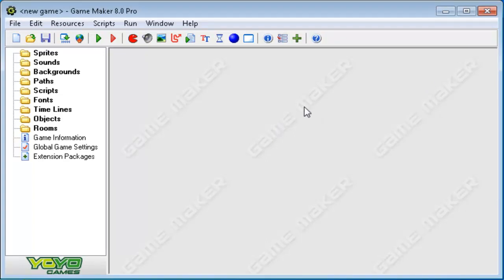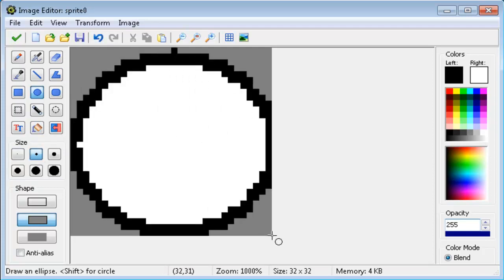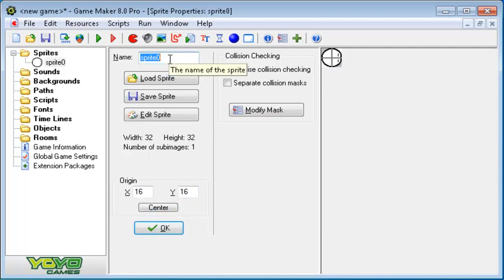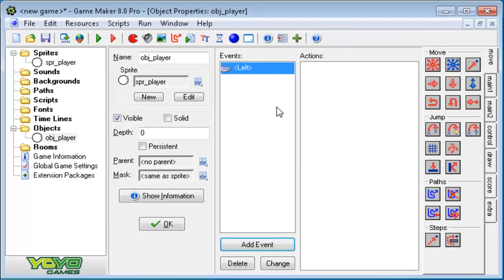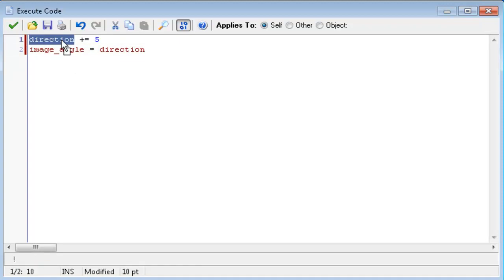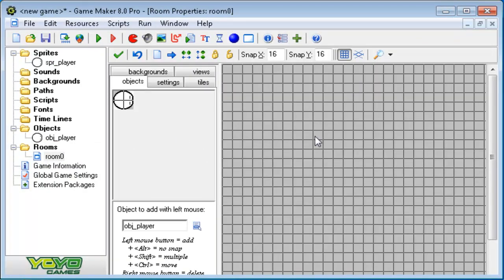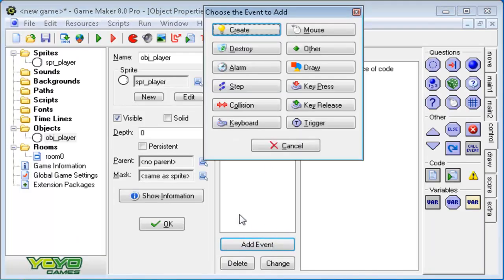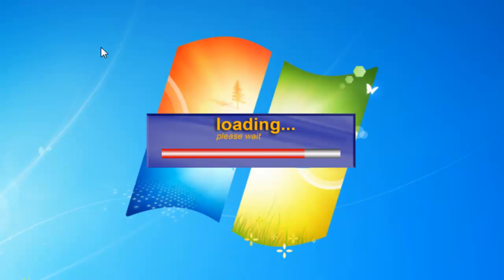Game Maker Scripting RPG Tutorial - Part 1